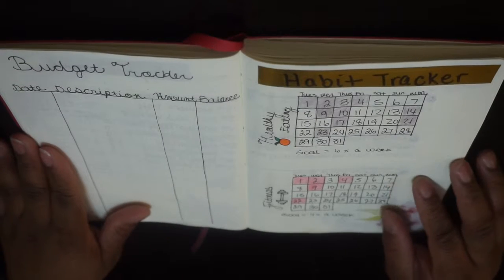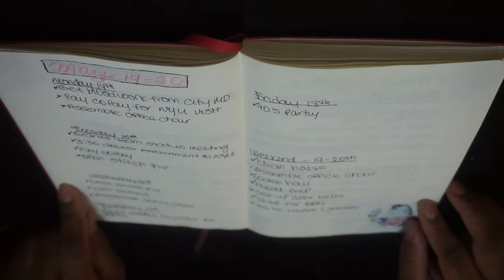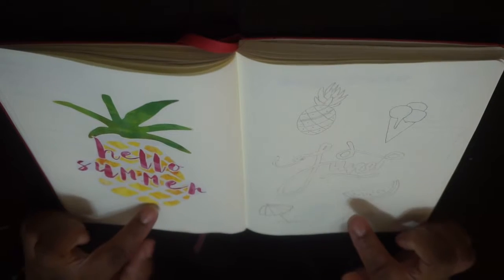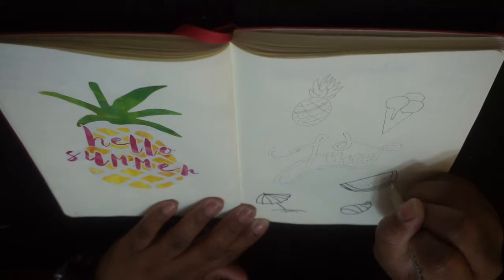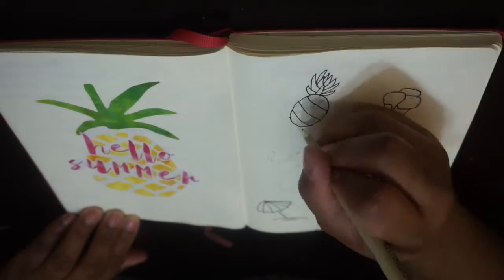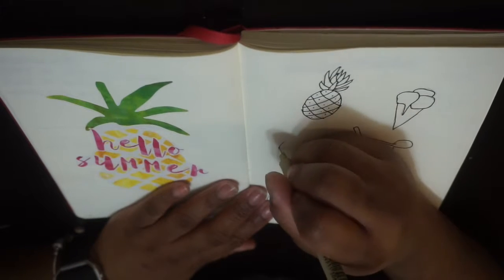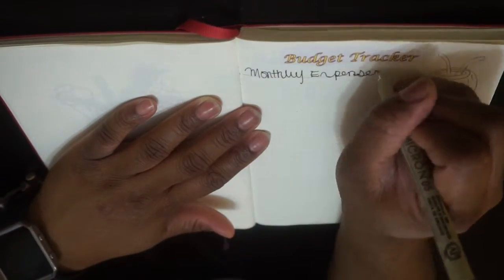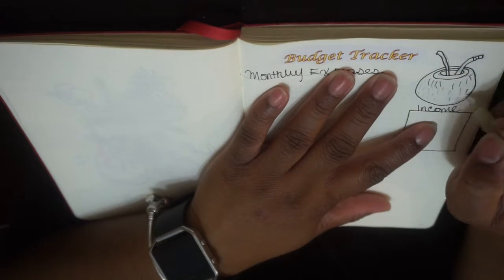May Flip Through & June Plan with Me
Here is my June 2018 Bullet Journal Setup. Better late than never Lol. I kept it very minimal which I am liking more and more these days. My theme for this month is summer, duh..Lol

I enjoyed @amandarachlee simplistic weekly setup this month and like her, I too have a schedule where my days vary a lot so planning for each day would be better. Still working on my camera angles so bare with me you guys!

Supplies Used

Leuchtturm1917 Hardcover Medium Dotted Journal [Berry]

Huhuhero Fineliner Color Pen Set, 0.38 mm Fine Line Drawing Pen, Pack of 10

Sakura Pigma Microns,